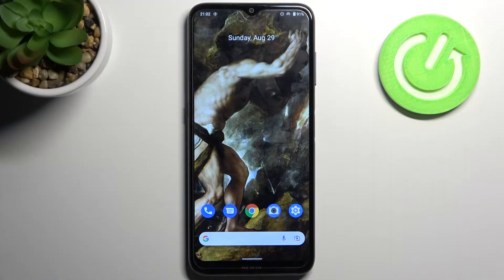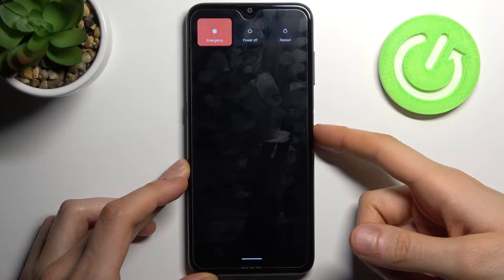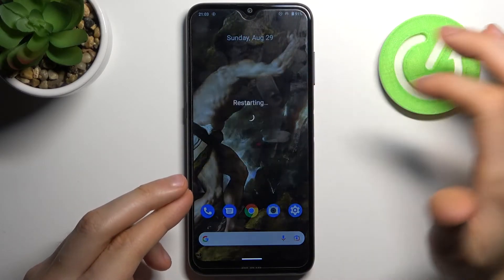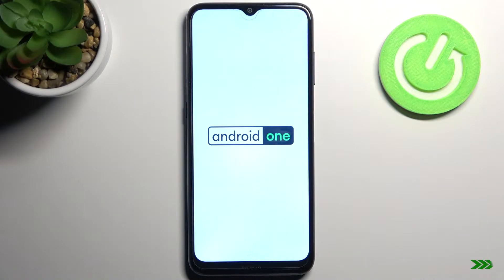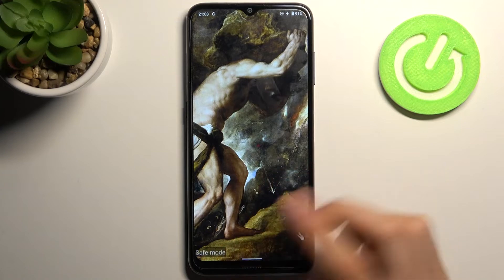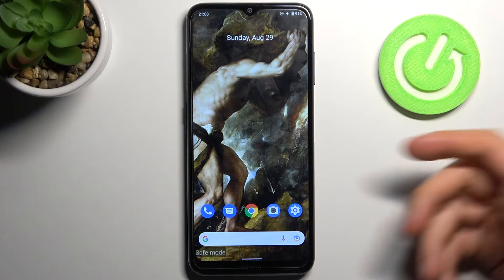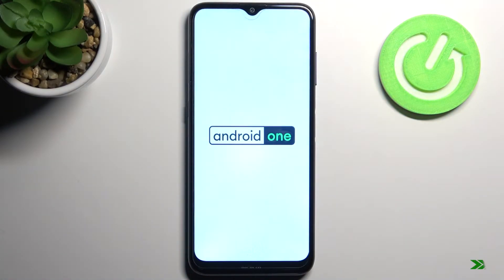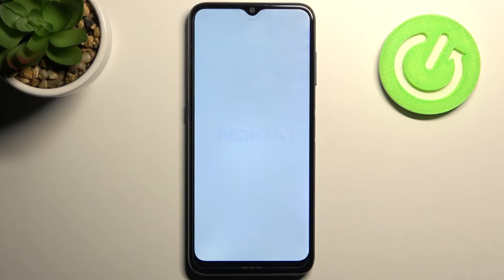How to Run NOKIA G20 in Safe Mode - Close All Third-Party Apps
Learn more info about NOKIA G20:
If you have noticed a problem with your NOKIA G20 and you feel that some application is causing the problem, you should run Safe Mode. Our specialist will show you how to successfully run NOKIA G20 in Safe mode and how to use this mode to find a solution to the problem. Visit our YouTube channel if you want to know more about the NOKIA G20.

How to Open Safe Mode in NOKIA G20? How to Use Safe Mode In NOKIA G20? How to Activate Safe Mode in NOKIA G20? How to Disable Safe Mode in NOKIA G20? How to Fix Problems on NOKIA G20? How to Reboot NOKIA G20 to Safe Mode? How to fix problems with third-part apps on NOKIA G20?? How to turn off third-party apps on NOKIA G20? How to disable all third-party apps on NOKIA G20? How to turn off all third-party apps on NOKIA G20? How to run NOKIA G20 without any third-party apps? How to Quit Safe Mode in NOKIA G20?